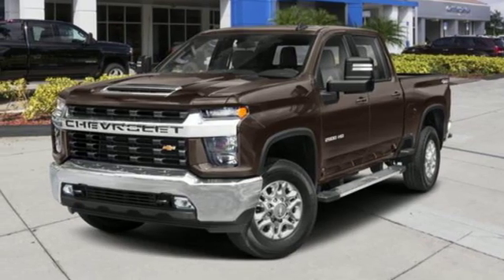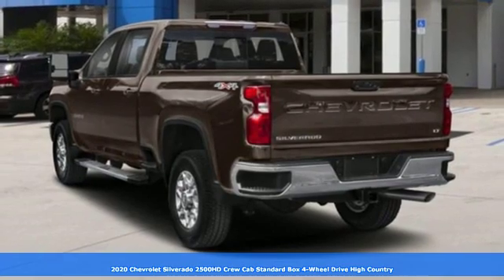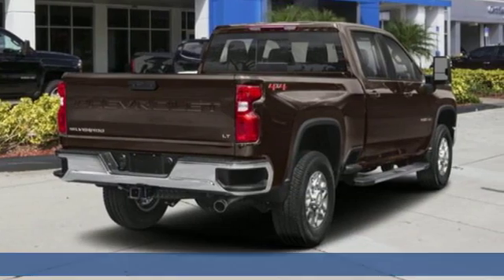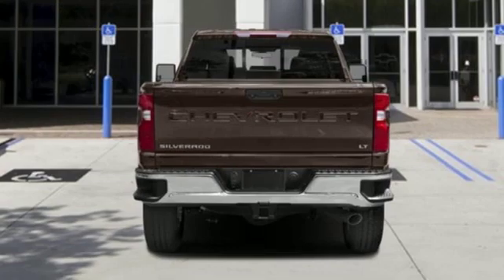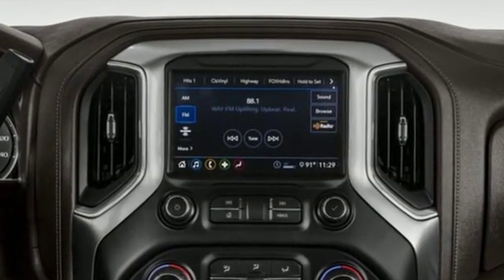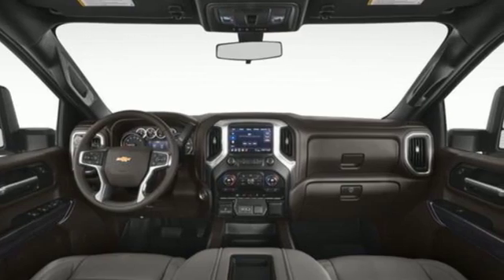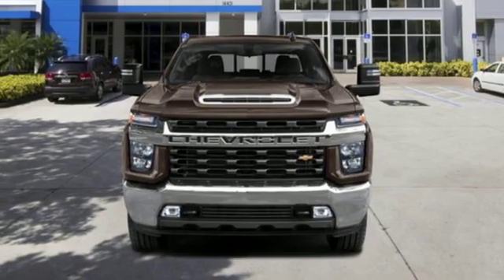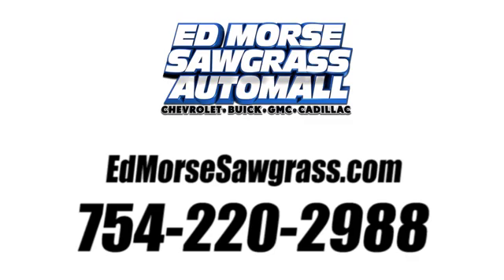New 2020 Chevrolet Silverado 2500HD Sunrise FL Miami, FL LF163408 - SOLD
Year: 2020
Make: Chevrolet
Model: Silverado 2500HD
Trim: High Country
Engine: 6.6L 8 cyl
Transmission: Automatic
Color: Oxford Brown Metallic
Interior: Black
Stock #: LF163408
VIN: 1GC4YREY2LF163408
This outstanding example of a 2020 Chevrolet Silverado 2500HD High Country is offered by Ed Morse Sawgrass Auto Mall. You appreciate the finer things in life, the vehicle you drive should not be the exception. Style, performance, sophistication is in a class of its own with this stunning Chevrolet Silverado 2500HD High Country. This 4WD-equipped vehicle will handle beautifully on any terrain and in any weather condition your may find yourself in. The benefits of driving a 4 wheel drive vehicle, such as this Chevrolet Silverado 2500HD High Country, include superior traction and stability. The look is unmistakably Chevrolet, the smooth contours and cutting-edge technology of this Chevrolet Silverado 2500HD High Country will definitely turn heads. You can finally stop searching... You've found the one you've been looking for.

Address:
14401 West Sunrise Bouledvard